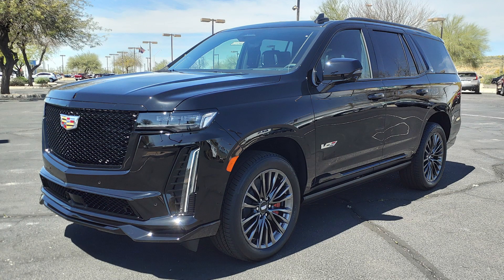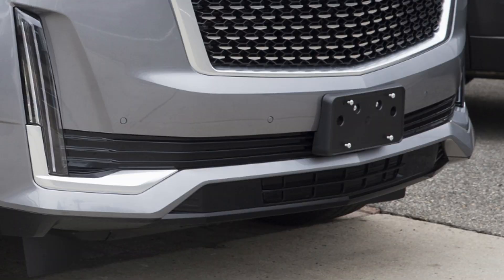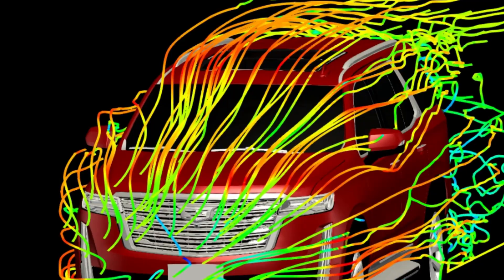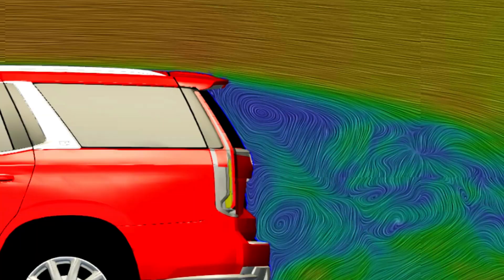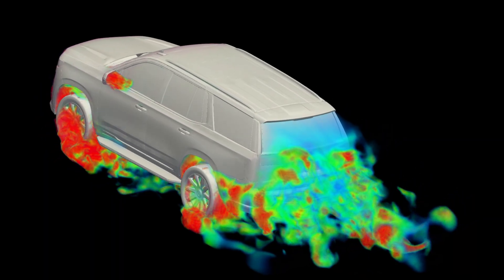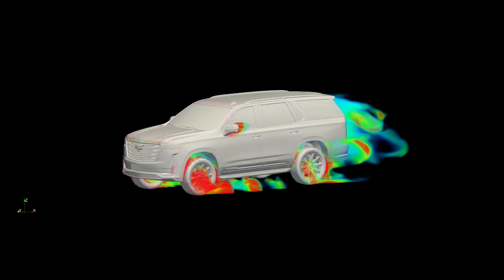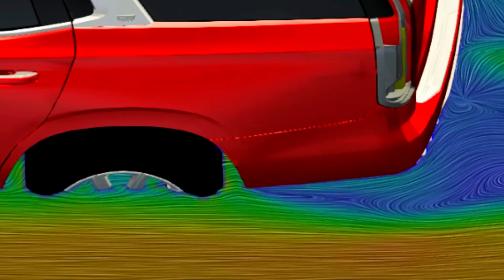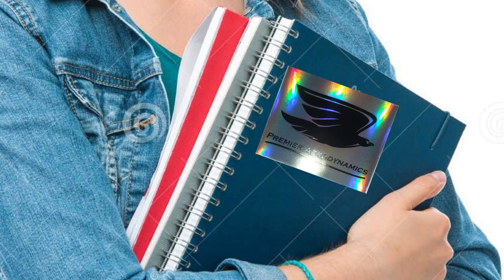Why The Cadillac Escalade Is Actually Aerodynamic [2021 Model]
Cadillac Escalade Aerodynamics